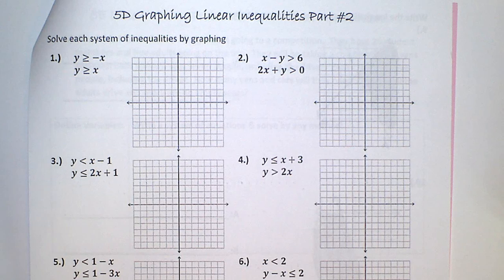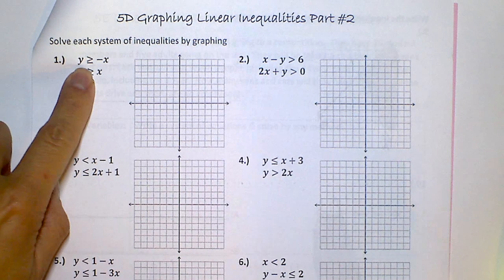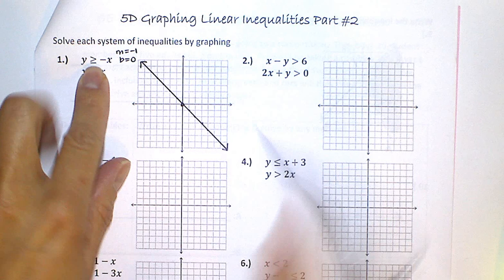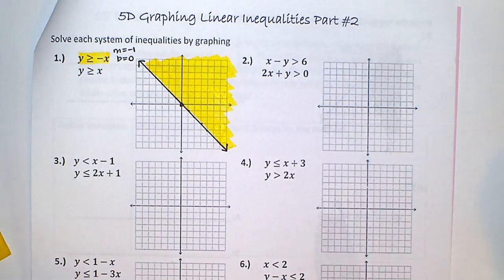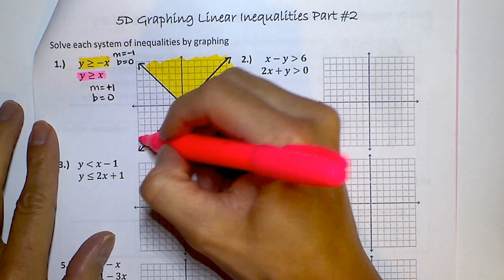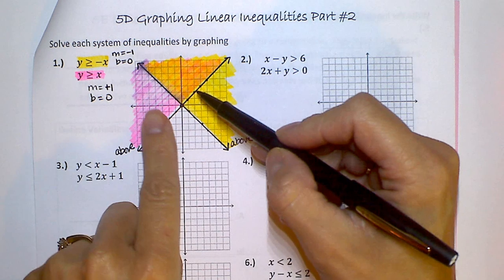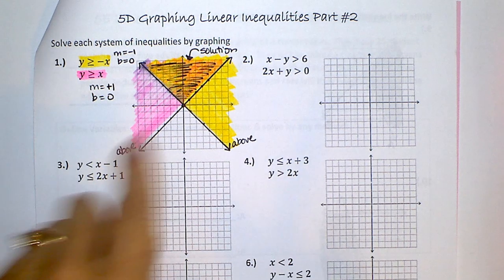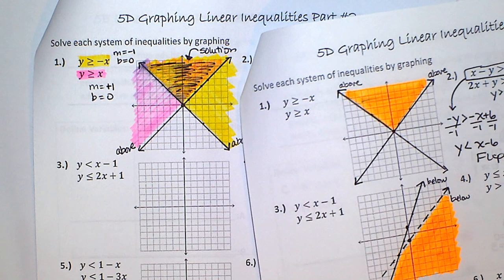Algebra 5D Part2 Example1